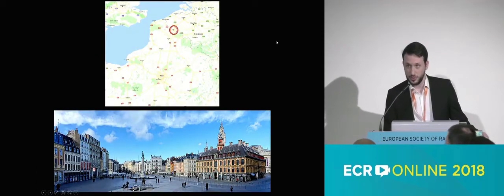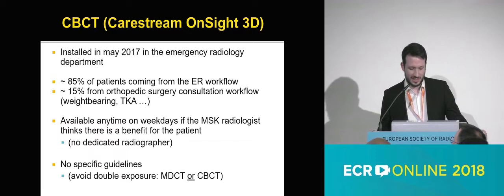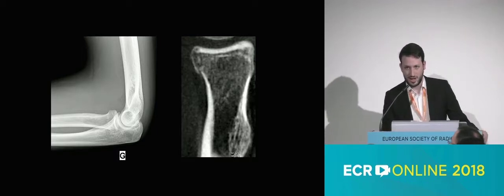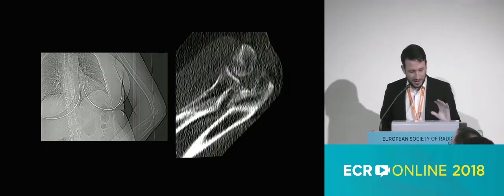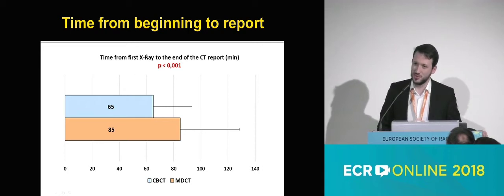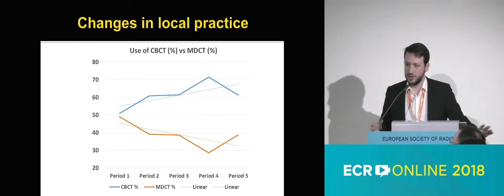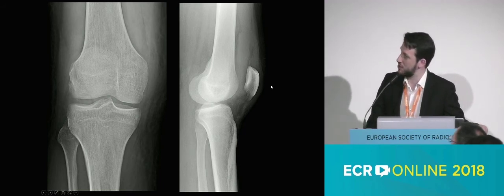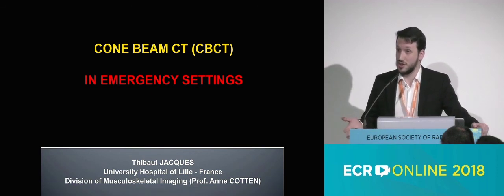Extremity Imaging in the ER: University of Lille, France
Hear Dr. Thibaut Jacques, Division of Musculoskeletal Imaging, University of Lille, France describe imaging with the CARESTREAM OnSight 3D Extremity System in an emergency room setting.